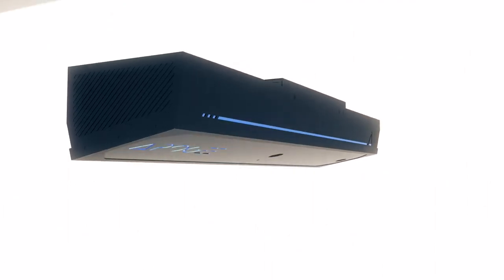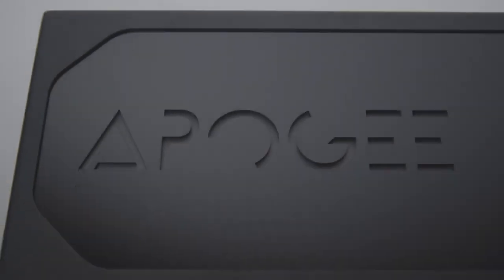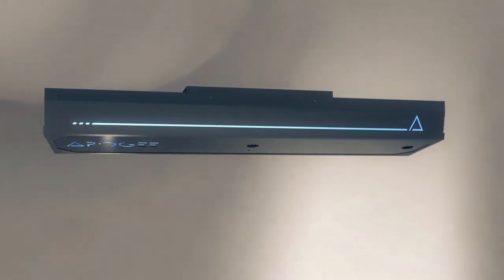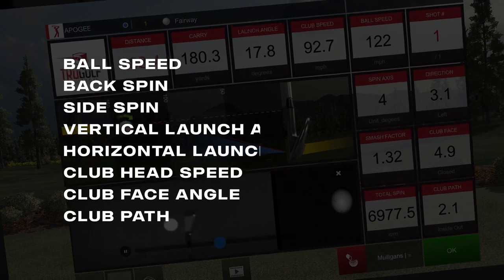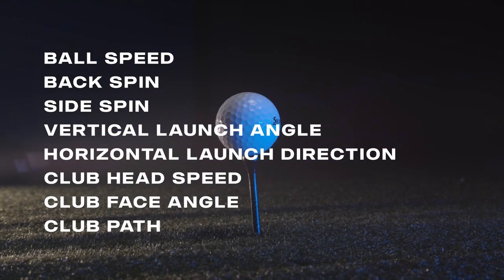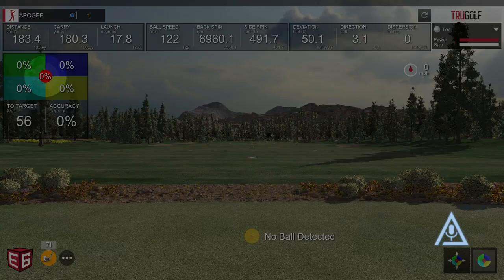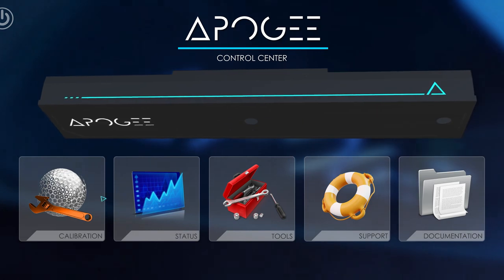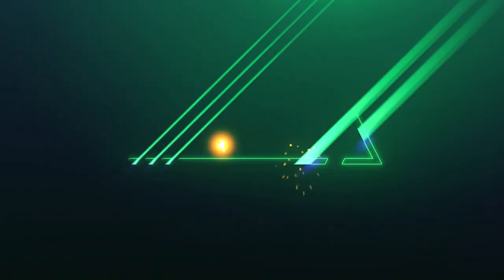TruGolf APOGEE Launch Monitor Features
The TruGolf Apogee is a revolutionary camera based launch monitor built in the USA. It measure ball and club data without marked balls or clubs. It measure ball speed, back spin, side spin, vertical launch angle, horizontal launch direction, club head speed, face angle, and club path. Unique to Apogee is its voice control feature allowing the user to speak commands instead of interacting with a keyboard or touch screen.